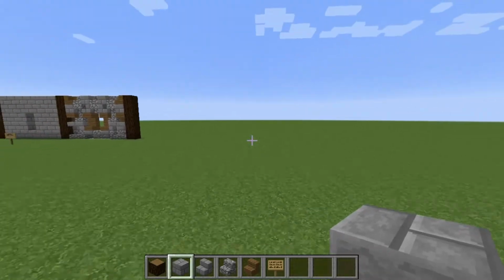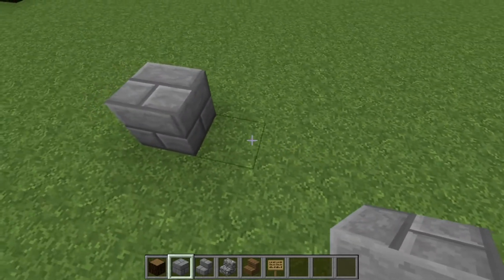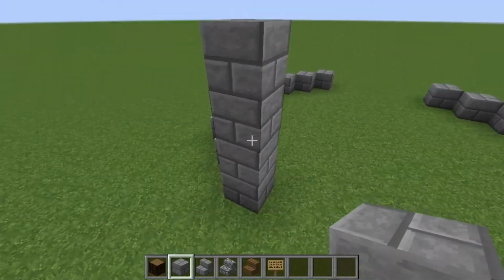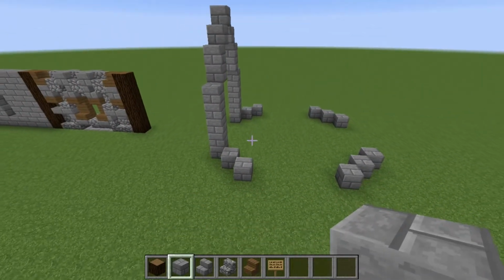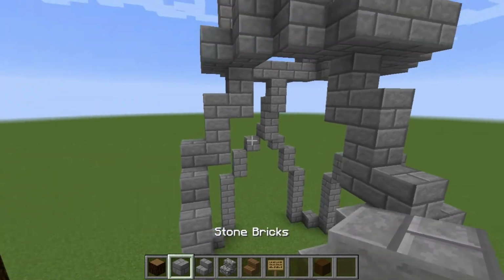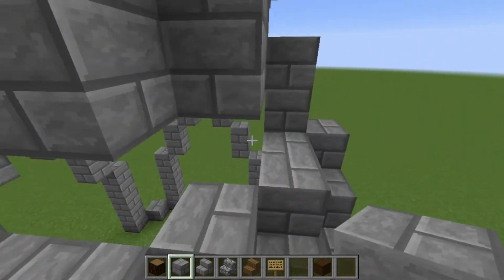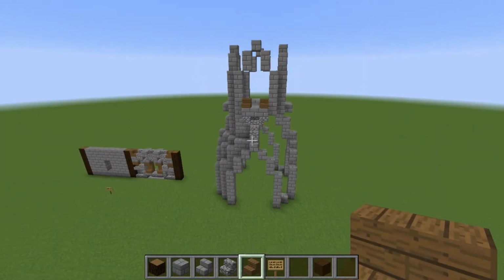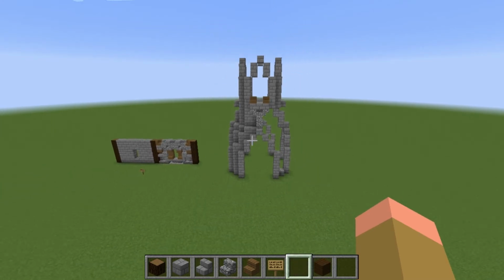Minecraft - Building Tips 2 - Shaping a Building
Hey guys. Today I am back with another build tip video. Today we will discuss shaping a building. It can be very helpful to shape out a building before you add any walls or detail etc. Hope you guys find this helpful!!